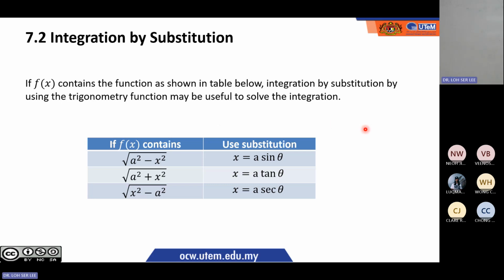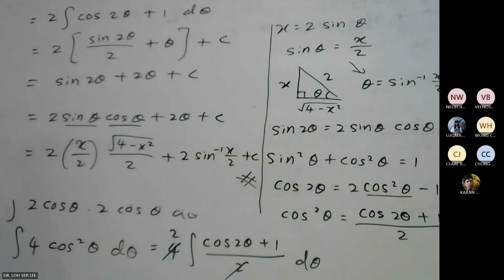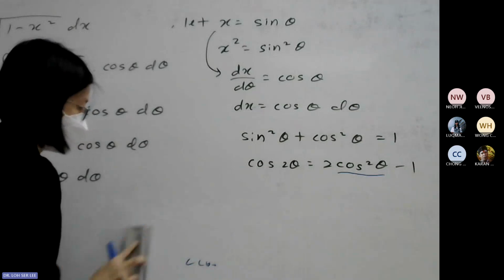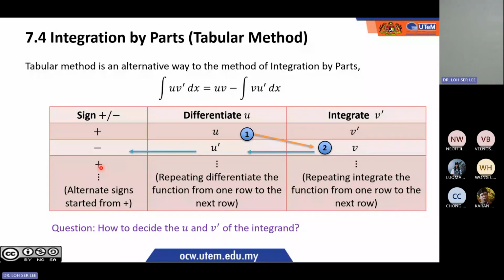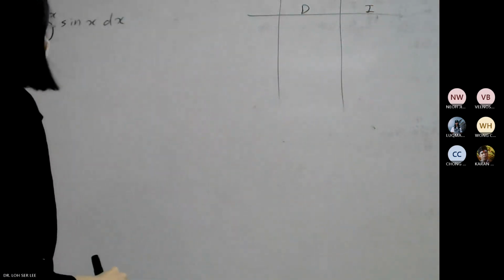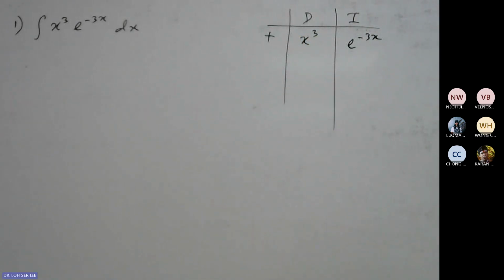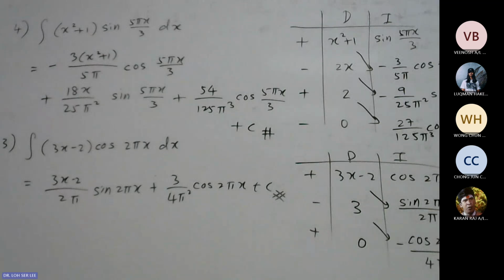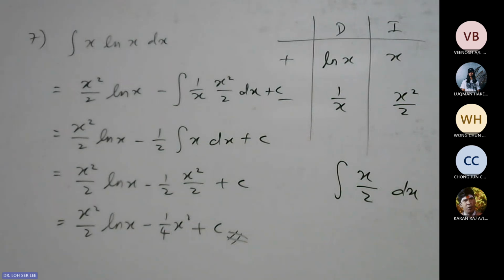EM1 Video 18: Integration (Integration by Parts / Tabular Method)